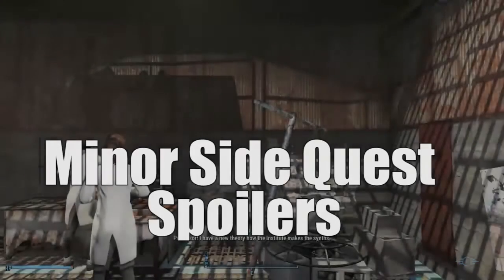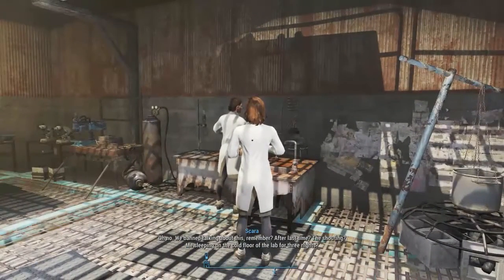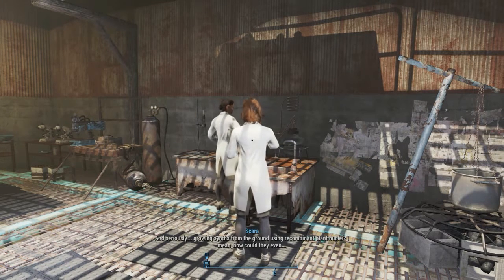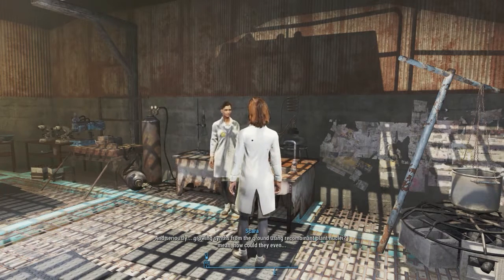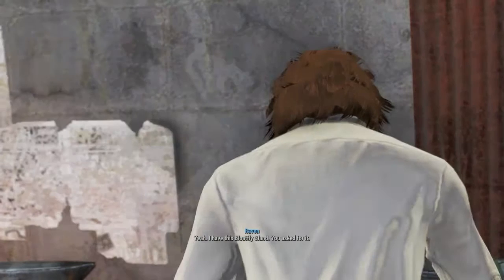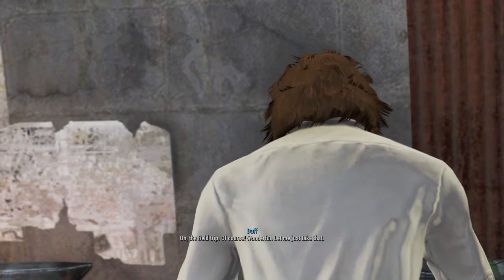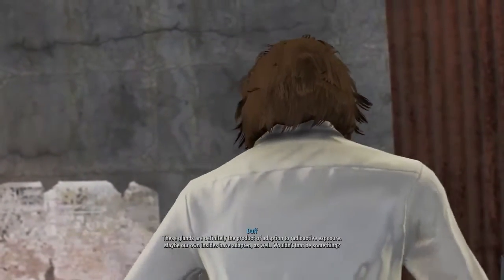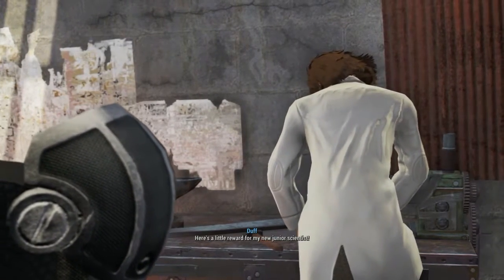Fallout 4 Funny Moments - Science! with Doctor Duff (Minor Spoilers) (67)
Thanks for checking out the video. Be sure to sub!